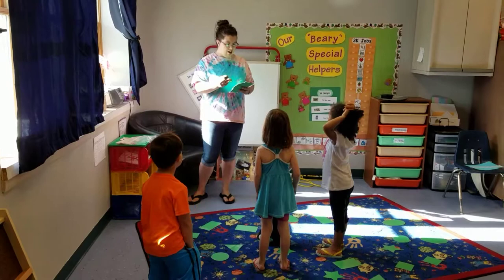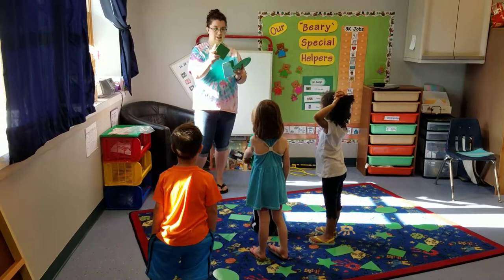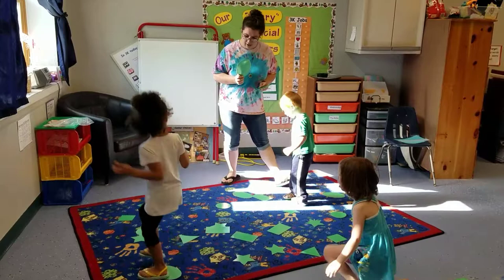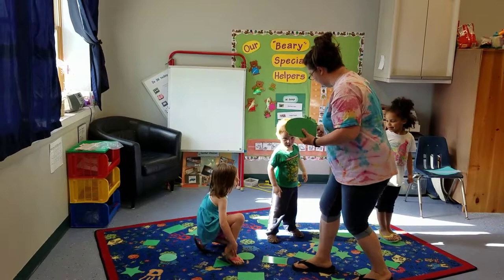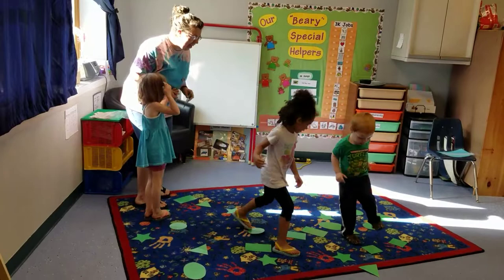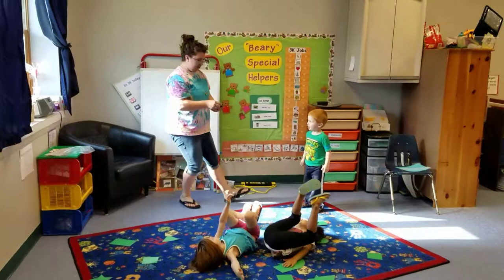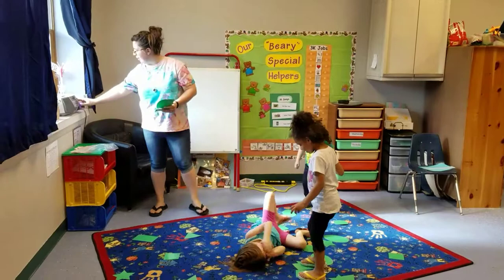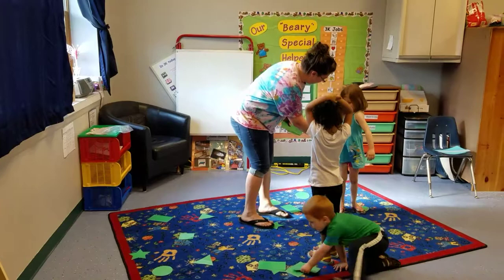Katie Andrews music and movement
Music and movement